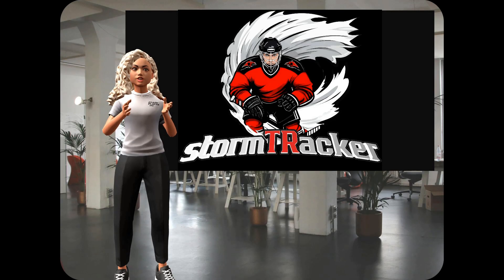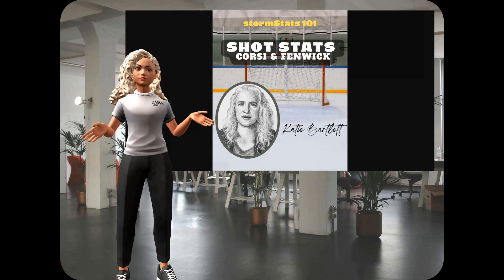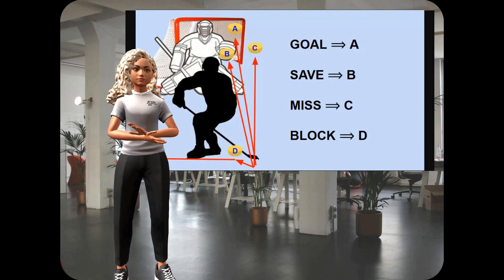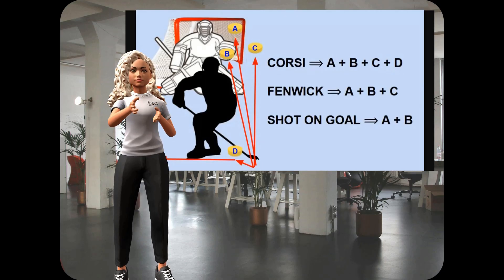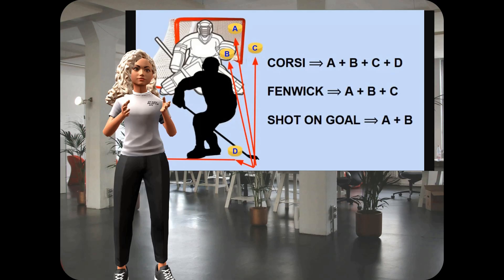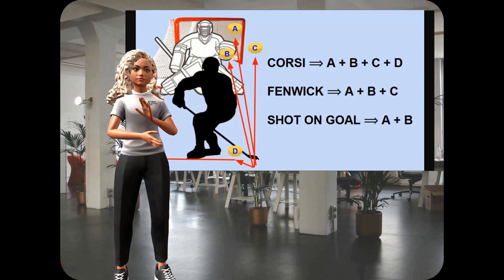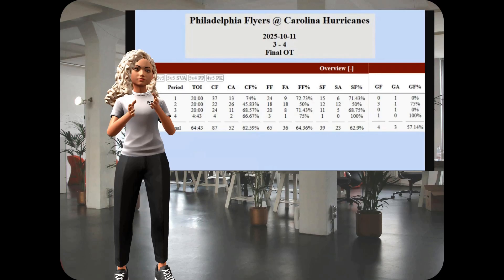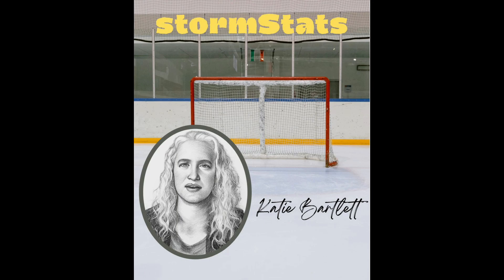Breaking Down Corsi, Fenwick & What They Actually Mean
Are you confused by hockey analytics terms & how to understand all the information now available on hockey players & teams in the NHL?

In this exciting new series, stormTRacker's hockey analytics guru, Katie Bartlett, helps us understand the critical terms used in hockey analytics, such as Corsi, Fenwick & PDO, as well as how to interpret the informative data found in reports such as JFresh Hockey, HockeyViz, Natural Stat Trick, NHL Edge & Money Puck. Katie's focus throughout the series will be the Carolina Hurricanes.

To kick off the series, we are pleased to introduce stormStats 101, where Katie educates us on the main hockey metrics & reports that will get us started in the world of hockey analytics.

In this initial episode, Katie digs into the numbers that explain nights like that, breaking down the four basic shot types—goals, saves, misses, and blocks—and how they roll up into the hockey metrics that matter most: Corsi, Fenwick, and shots on goal. Using a fresh Carolina Hurricanes vs Philadelphia Flyers matchup, we walk through where the Canes owned possession, how the Flyers had their best stretch, and why the scoring burst didn’t perfectly match the territorial flow.

She breaks each metric into plain language and connects it to what you see on the ice. Corsi captures total attempts and serves as a solid proxy for puck possession. Fenwick strips out blocks to reveal cleaner, less-perimeter chances. Shots on goal ground those attempts in actual goalie tests. Then she heads to Natural Stat Trick, reading the game’s timeline by period—Corsi and Fenwick shares, shots for and against, and goals—to show how process and results can align over time but still zigzag in short bursts.

Along the way, you’ll pick up practical tips to diagnose your team’s performance. When blocks and misses rise, expect perimeter patterns and clogged lanes. When Fenwick narrows the gap with shots on goal, you’re getting to the interior and forcing better looks. And when goals buck possession, consider rush chances, finishing swings, and hot goalies before rewriting the game plan. It’s a respectful, fan-first approach to analytics that makes the sport more fun to watch and easier to understand.

If you enjoyed this stats dive, follow the show, share it with a fellow Canes fan, and leave a quick review—what metric do you want Katie to unpack next?